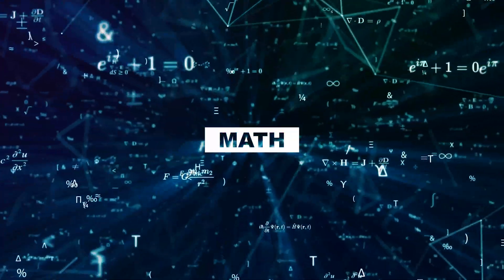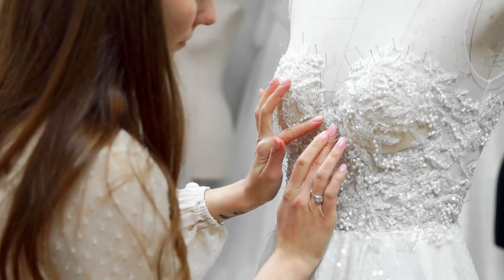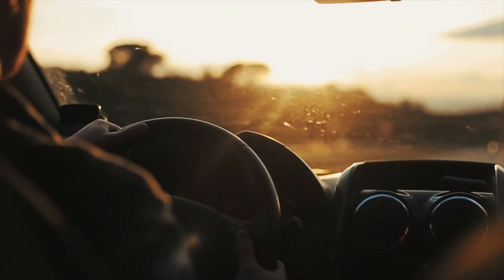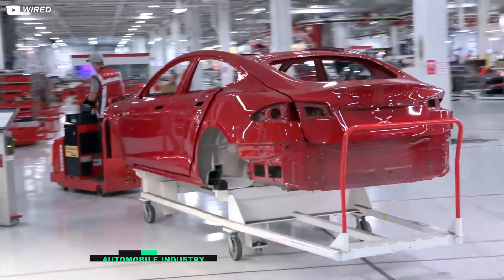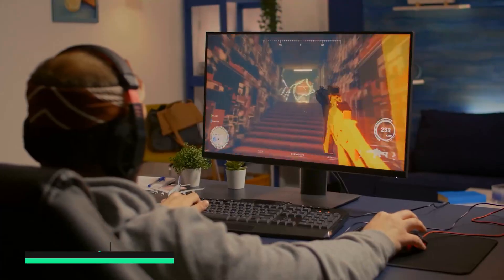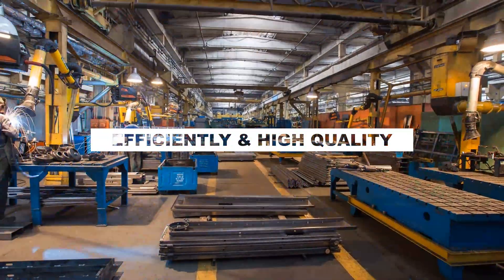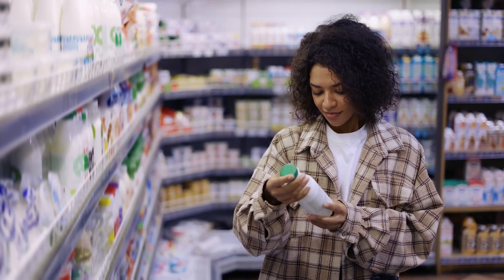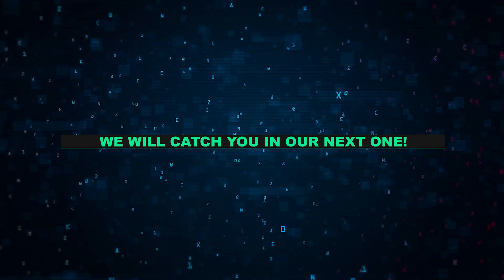Top 20 Hidden Uses of Mathematics in Our Daily Life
Math plays an important role in our daily life! Nothing is possible without calculation. Maths is a part of everyday life!

In today's video we will be counting down our top picks for 20 uses of mathematics in our daily life!